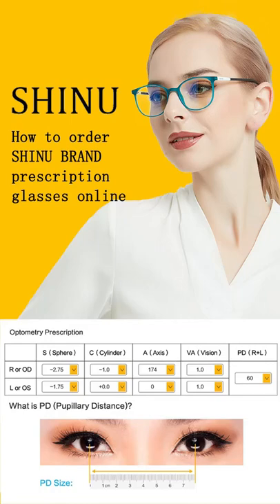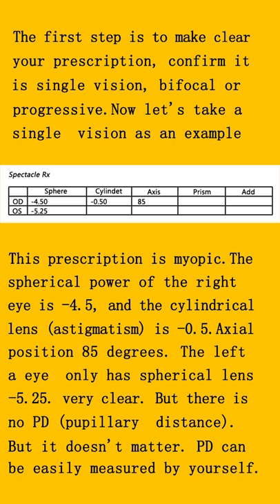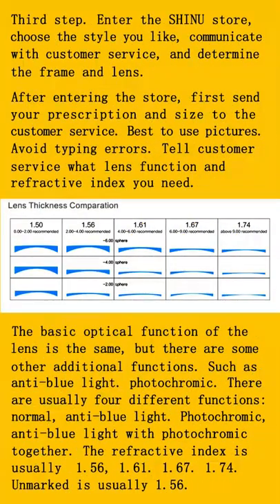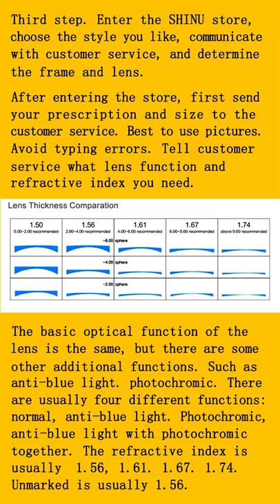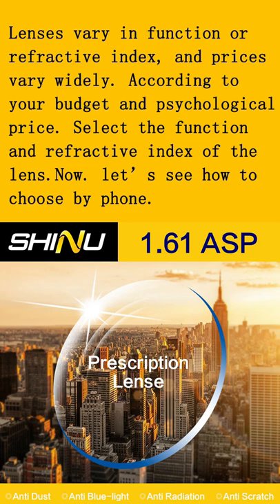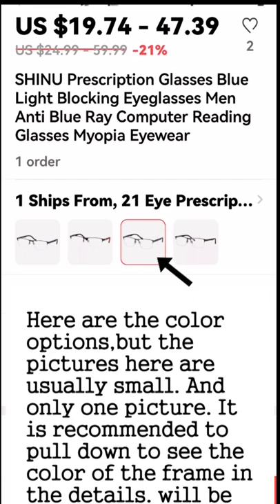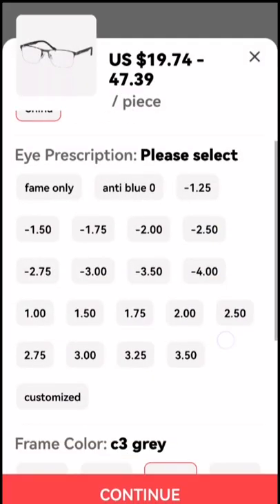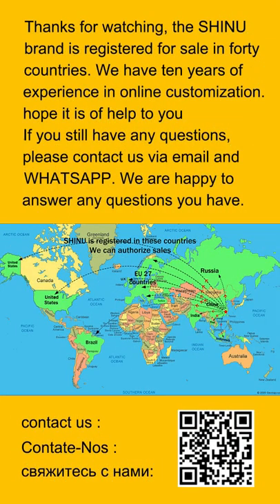how to order prescription glasses from online store. single vision minus for sight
every days have some buyer go to SHINU eyewear online store.ask many questions. do you can do this  ? how to order it ? why I can not find from you list. so. we make the video for different language . English. Portuguese, Russian, etc. let more people easy to know . Let everyone see how to choose lenses and frames more intuitively. Hope it helps you.